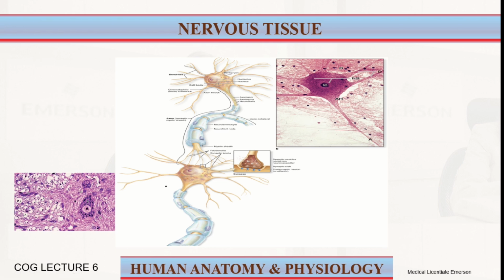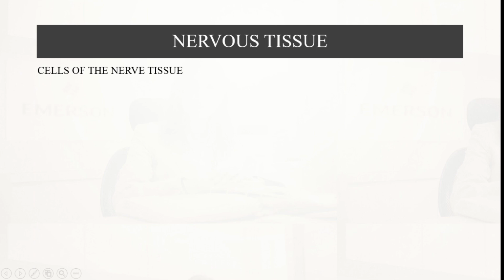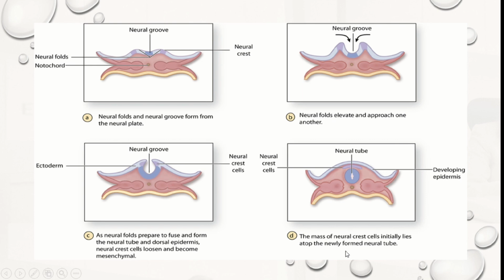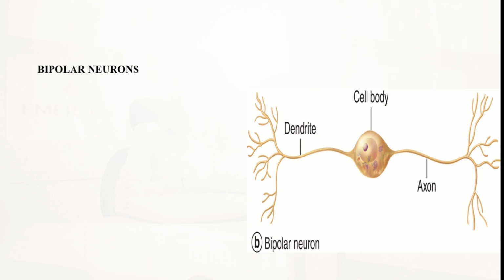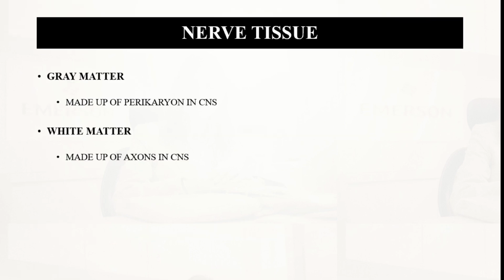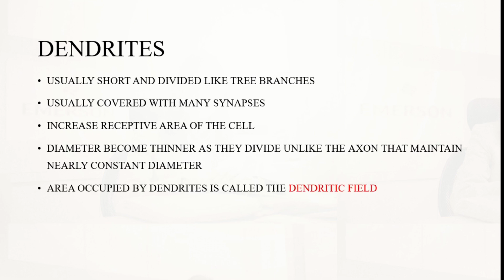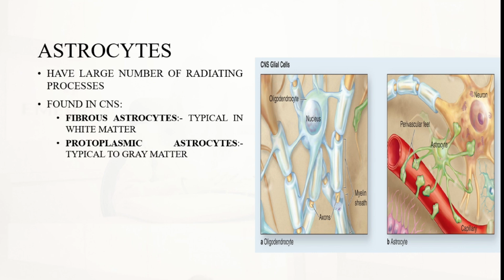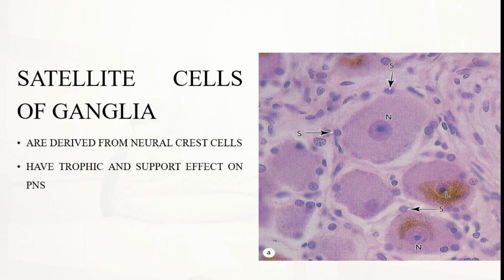Nerve Tissue ||A&P Lecture 9